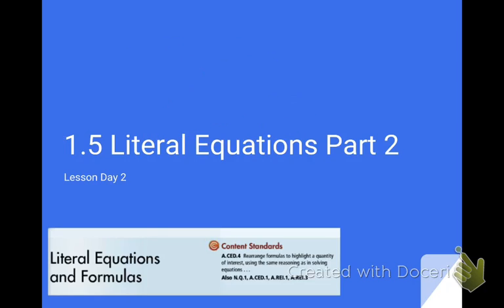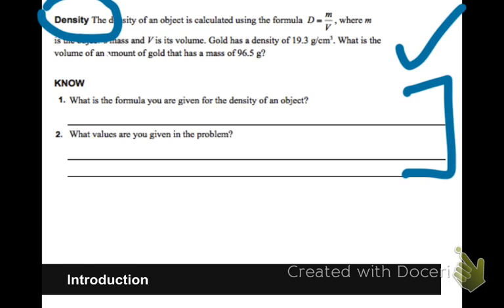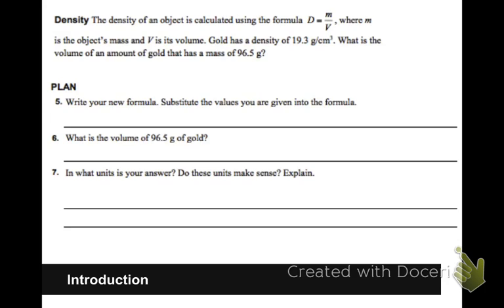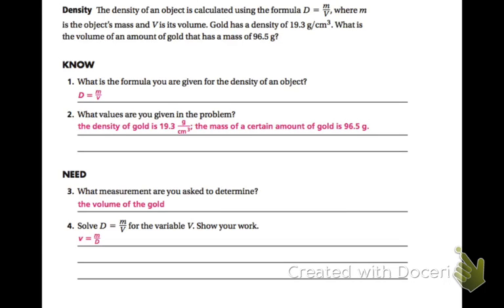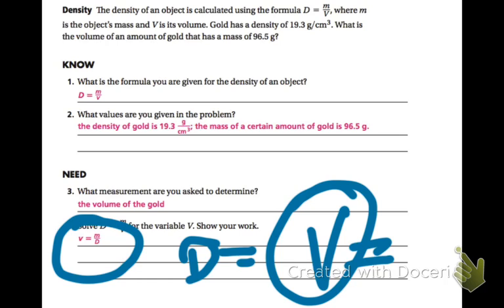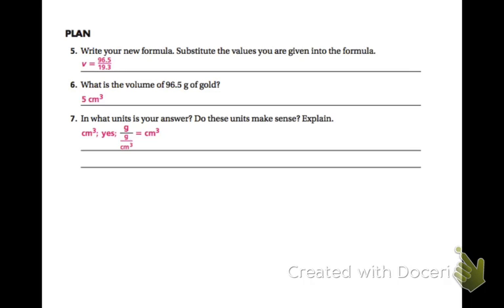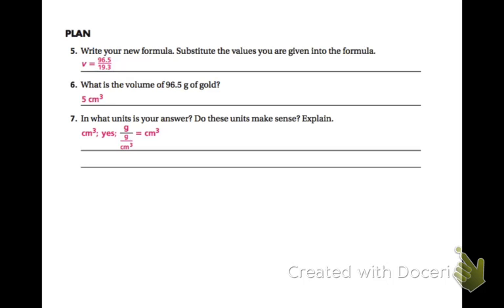1.5 Part Introduction